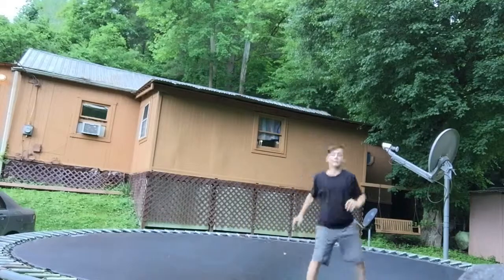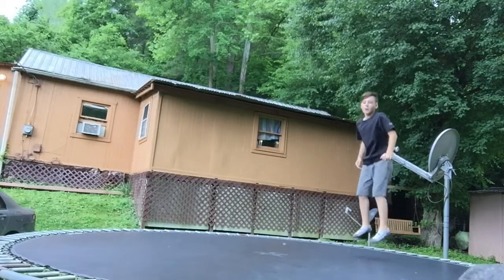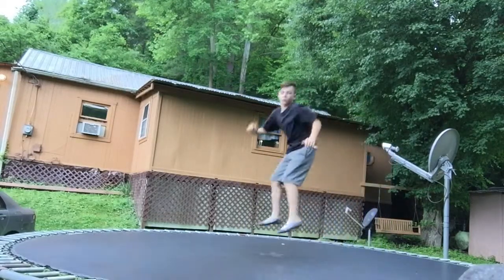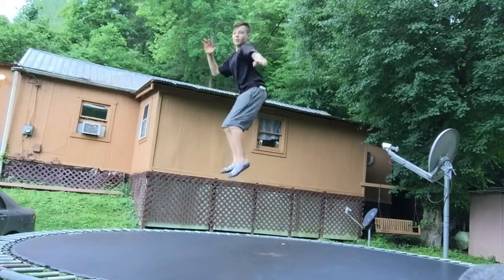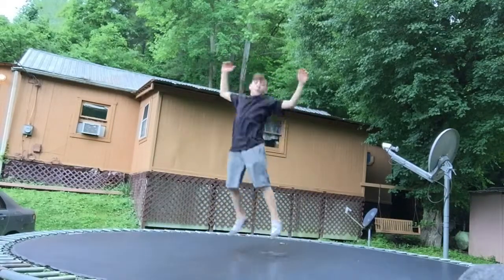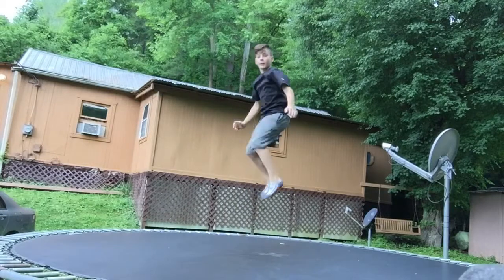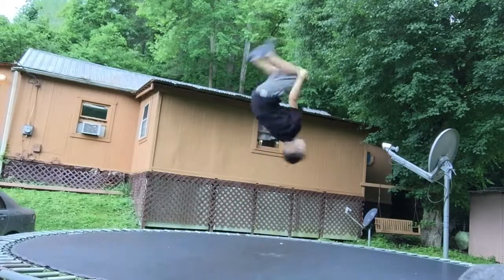My Movie 1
How to do a ganor/shooting star press